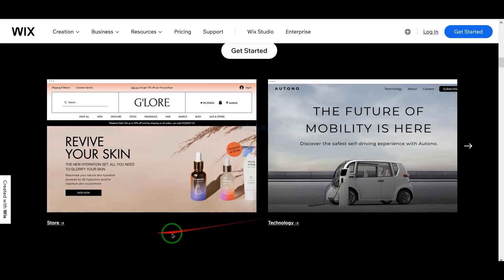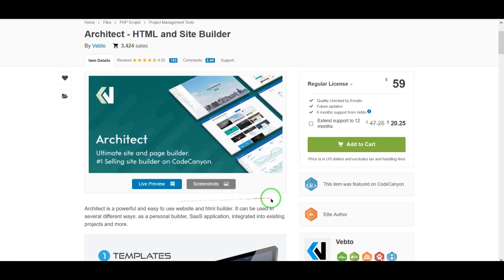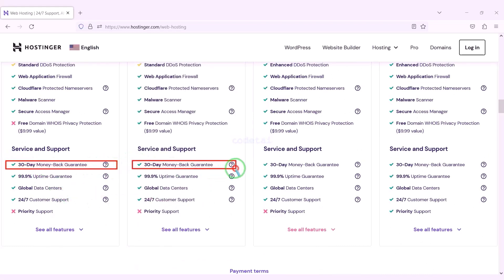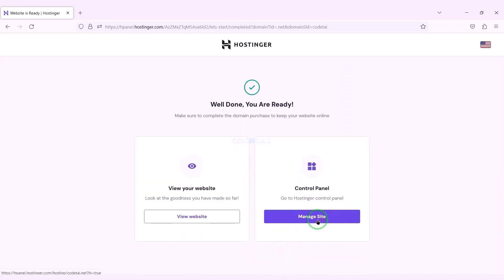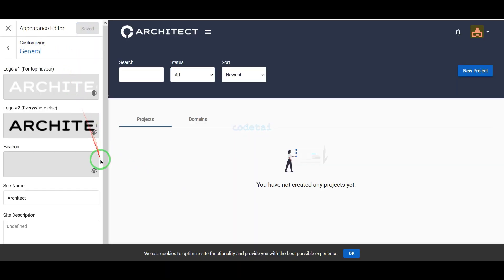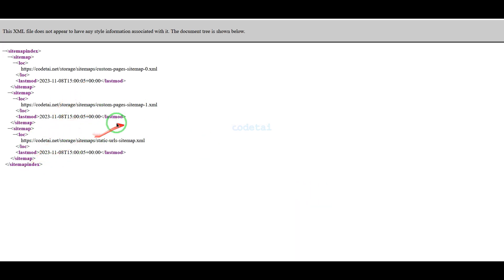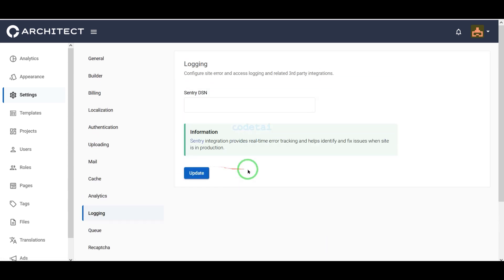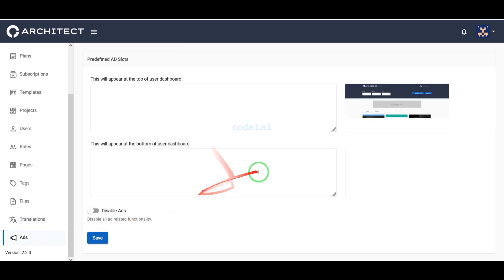Wix Clone Script Development | How to Make Online Website Builder Landing Page Software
Architect is a powerful and easy to use website and html builder. It can be used in several different ways: as a personal builder, SaaS application, integrated into existing projects and more.